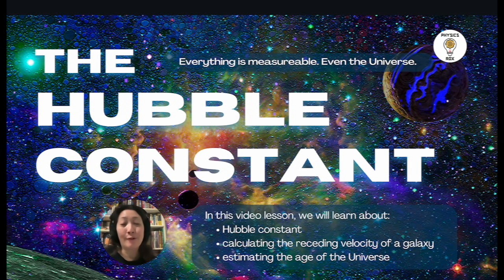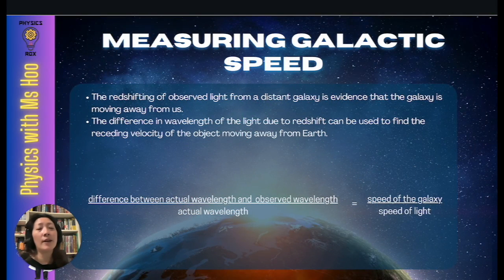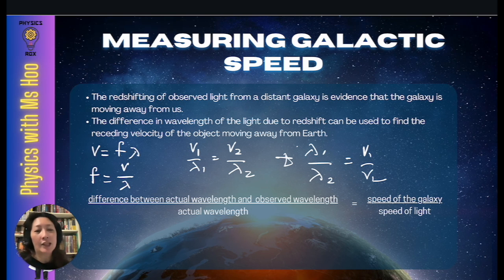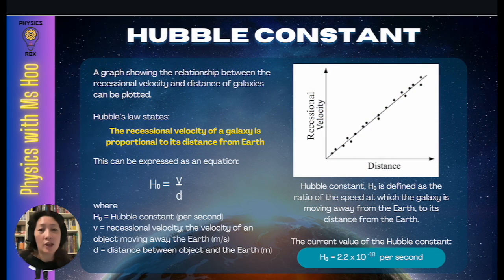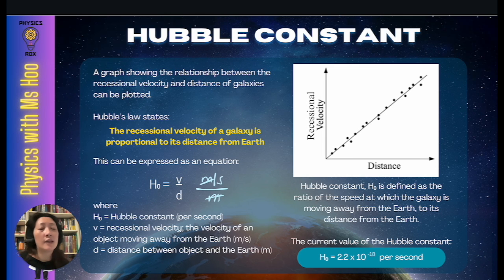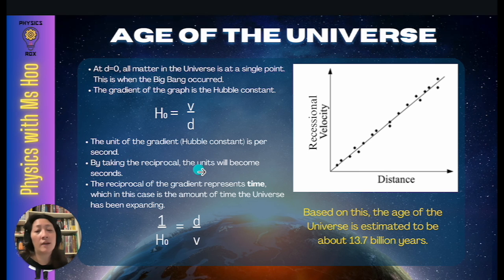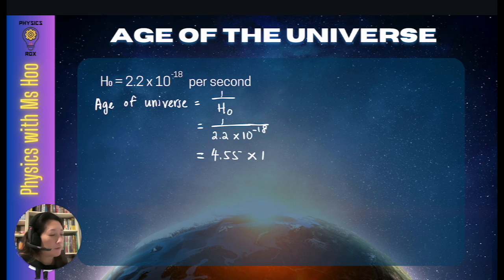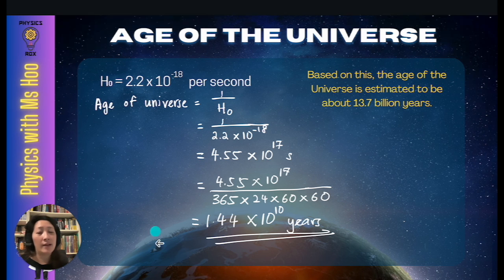The Universe - Hubble Constant and calculating the age of the universe ~ IGCSE Physics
In this video, Ms Hoo goes through the concept of measuring galactic distance, galactic speed, Hubble's law and the Hubble constant.
This topic is part of the IGCSE Physics 0625 syllabus.

0:00 Introduction
0:39 Measuring galactic distance
1:32 Measuring galactic speed
3:41 Hubble's discovery
4:48 Hubble constant
8:10 The age of the universe and how to calculate